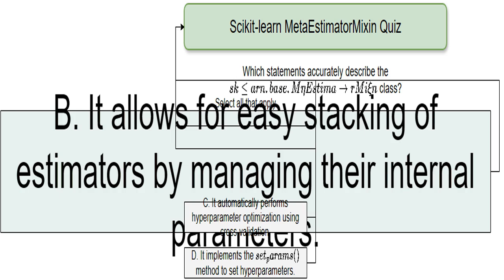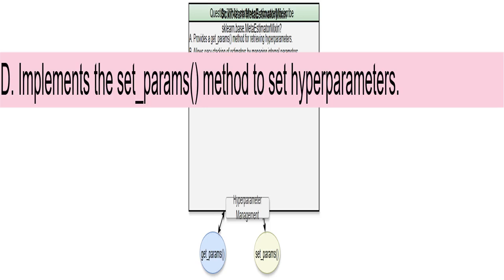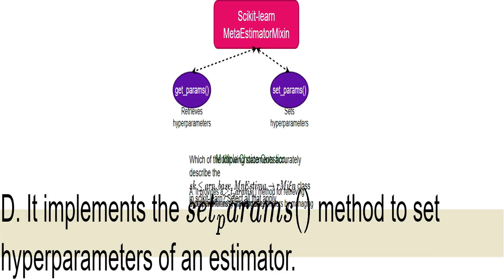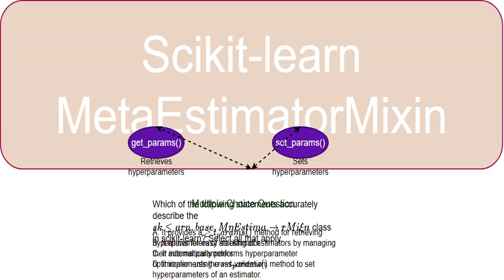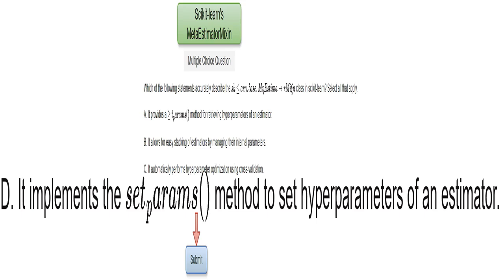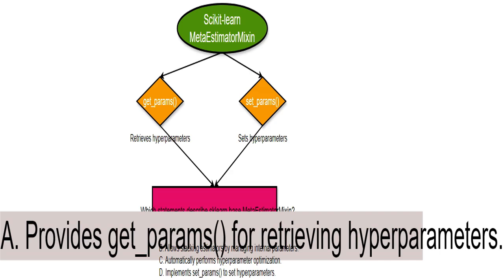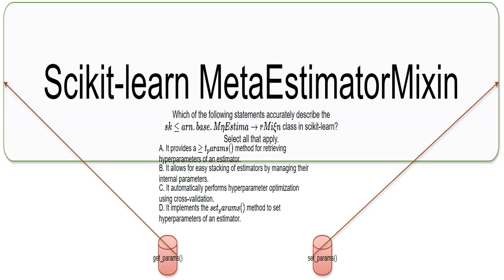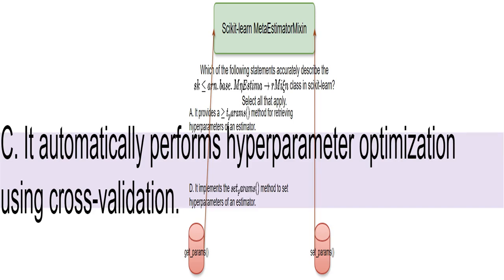Sklearn base MetaEstimatorMixin 1